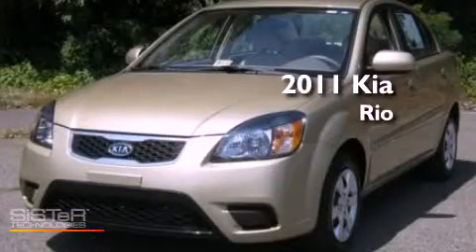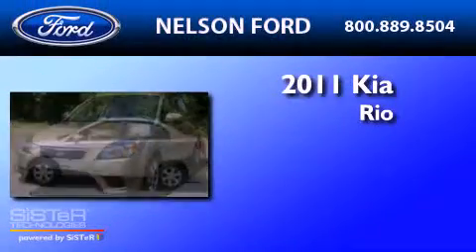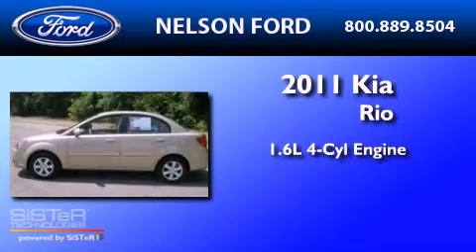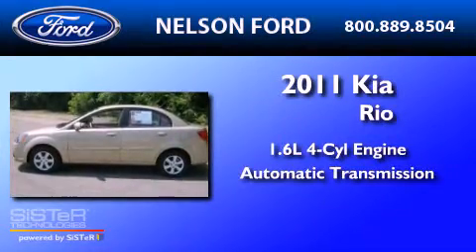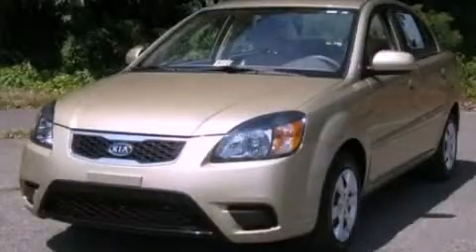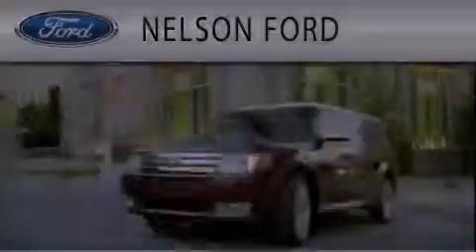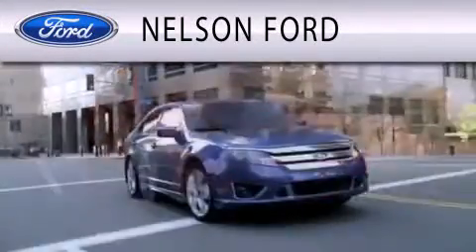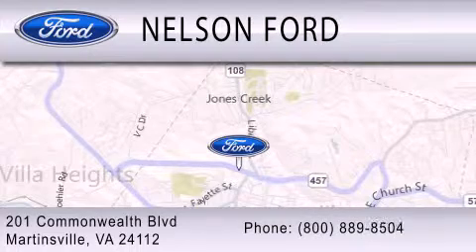2011 KIA RIO VA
Year : 2011

 Make : KIA

 Model : RIO

 Engine : 1.6L I4

 Trans . : AUTO

 Exterior : GOLD

 Miles : 22,643

 201 East Commonwealth Blvd

  , VA 24112